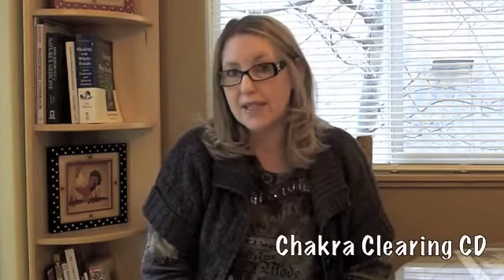8 - Energy Clearing of a Room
In this video Dr. Campbell will teach you a process of clearing your room, house, property or any area.  She specializes in Energy Clearing, Energy Healing and Reading and Clearing Chakras.